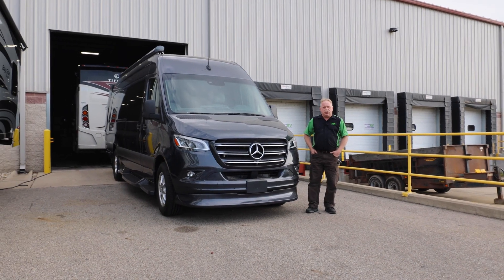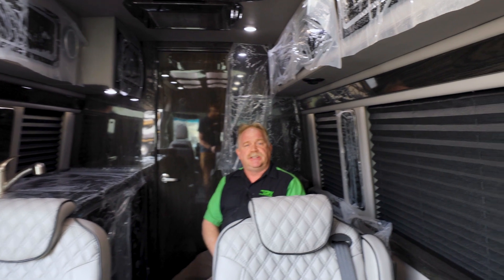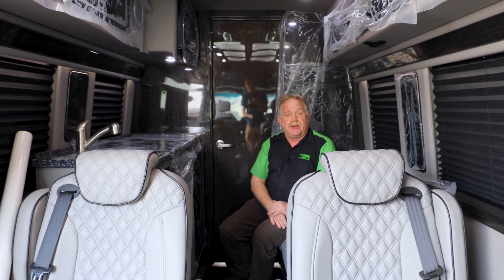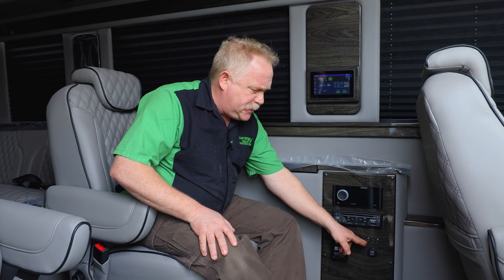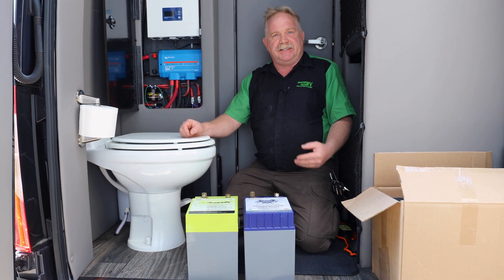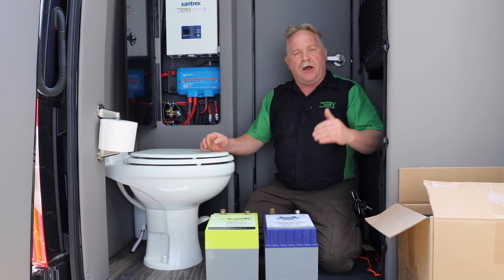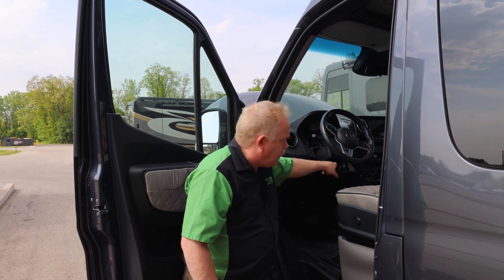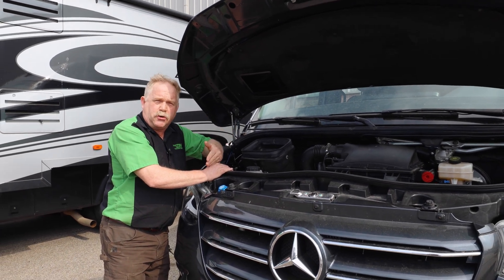Mercedes Off-Engine A/C: Battery System Conversion Explained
'Off-Engine A/C' refers to an Air Conditioning system that can run independently of the vehicle's main engine. This system can be powered by a secondary engine or a battery system, allowing the A/C to continue running even when the main engine is turned off.

In the context of recreational vehicles (RVs) or buses, off-engine A/C systems can be particularly useful. This can be more fuel-efficient and environmentally friendly, and in some cases, it might be required due to anti-idling laws in certain jurisdictions.

🔍 Here's what you'll learn:

• Off-Engine A/C: Run the A/C while your vehicle is off
• Li3 Battery System: Long-lasting and efficient
• Victron Energy System: Optimize your energy usage
• Valuable tips & tricks from one RV enthusiast to another!

🕒 Chapters:
0:00 Video Overview
1:02 Interior
3:57 Rear
4:43 Previous Battery System
6:54 Front
8:31 Outro

We are America's #1 Rated RV Service & Collision Specialists!

📸 Get Inspired 📸